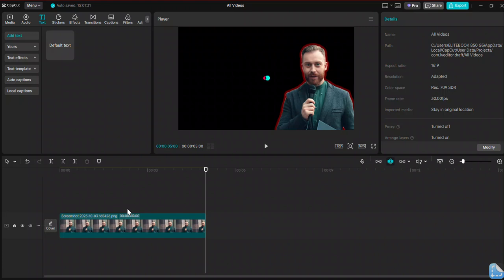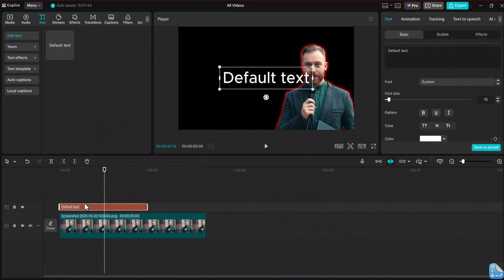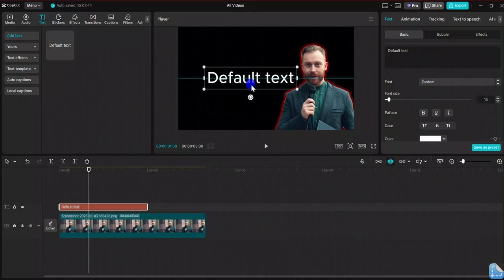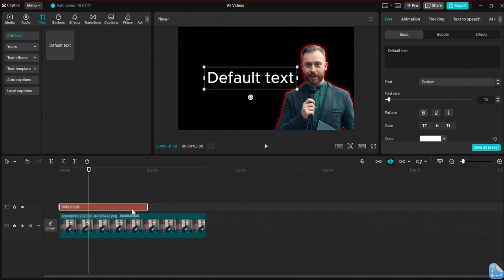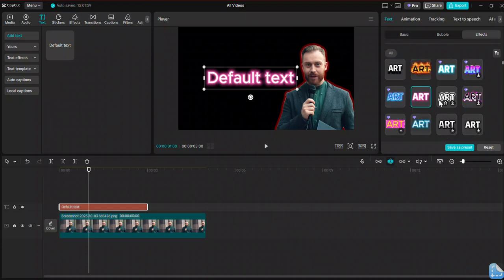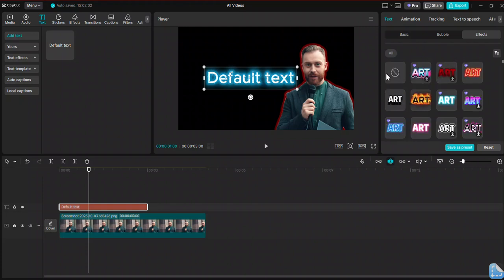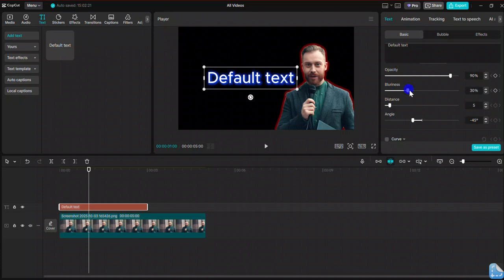How To Make Glow Text In CapCut PC | How To Make Glow Text Effect In CapCut PC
In this tutorial, you’ll learn exactly how to make glow text in CapCut PC and create stunning visual effects for your videos. I’ll show you how to glow text in CapCut using simple tools available in the latest version. You’ll also see how the text glow effect CapCut PC feature can transform plain titles into eye-catching glowing animations.

We’ll explore how to add glow effect on text in CapCut PC, along with the capcut glow text effect method that helps you create that cinematic glow look. You’ll also discover how to make your text glow in CapCut PC and how to use the glow text CapCut tutorial techniques to get the same style as professional editors. For those who love advanced designs, I’ll guide you through capcut glow text like AE full tutorial in PC, showing you how to replicate After Effects-quality glow using CapCut alone.

You’ll learn how to make smooth glow floating text subtitles CapCut and master how to add glow effect in text in CapCut for glowing captions, intros, and titles. If you want to achieve high quality glow text edit in CapCut, or experiment with text glow effect CapCut, this video covers it all. Finally, we’ll look into capcut phonk text glow and creative glow styles to give your edits a vibrant, energetic touch.